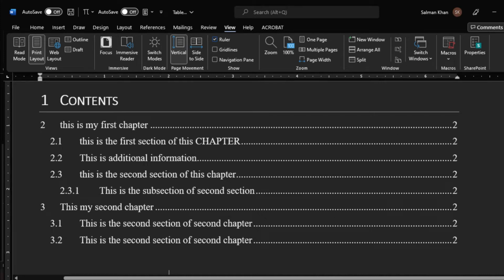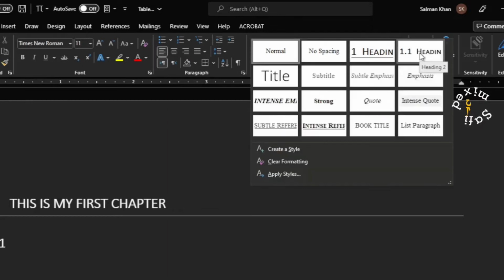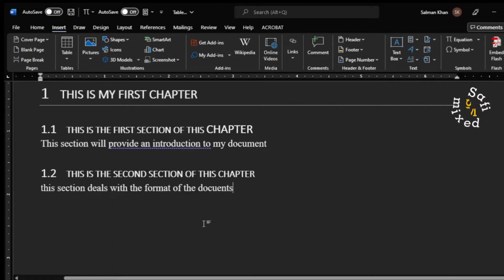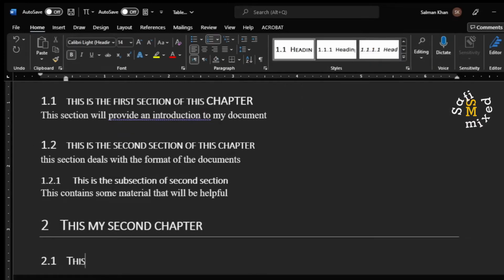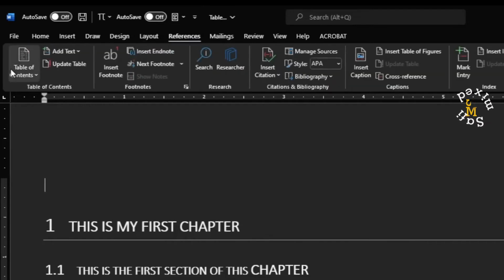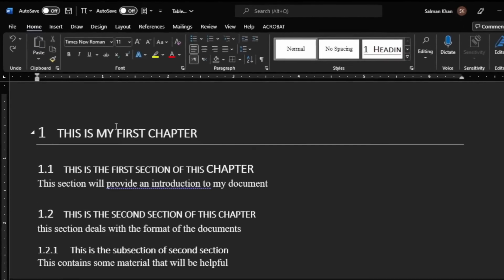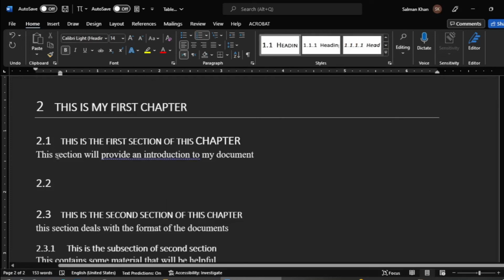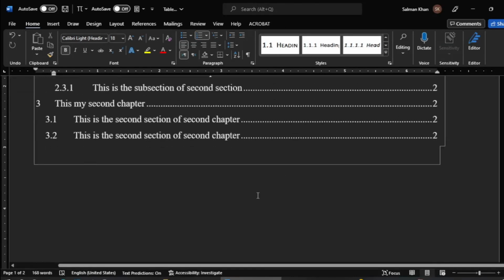How to create Table of contents in MS Word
How to generate table of contents?
How to generate table of contents in word?
How to generate table of contents automatically in word?
table of contents in word,

equation in ms word, equation editor is not enabling, math symbols, symbols, word, insert tab, quick access toolbar, align equations, shortcut for equation editor,